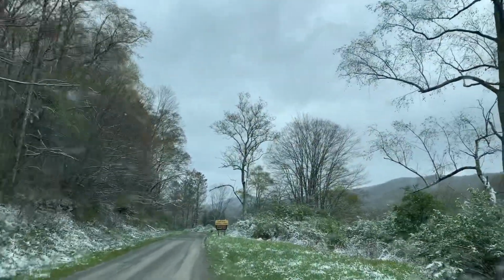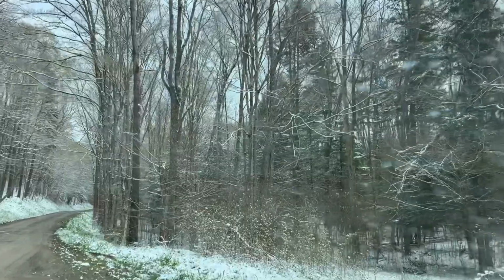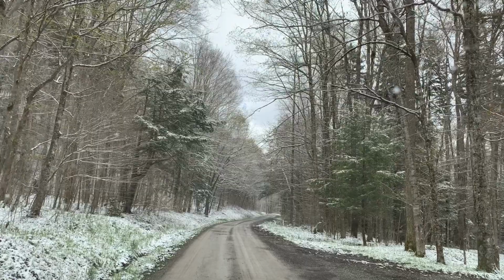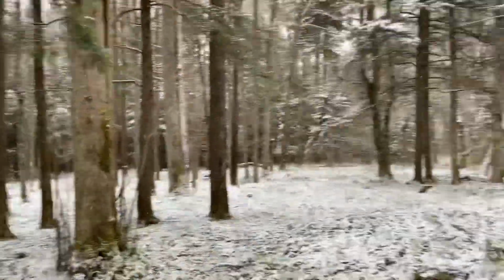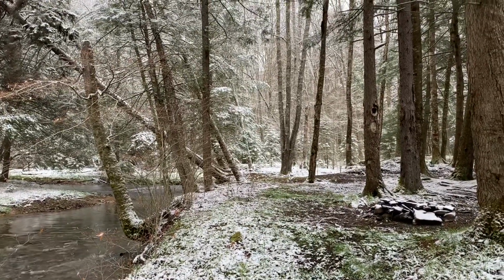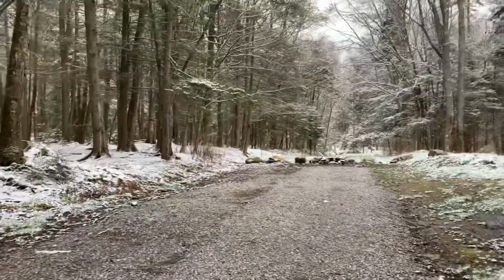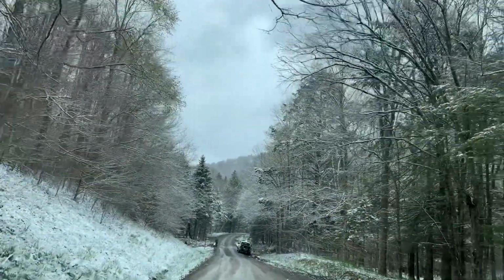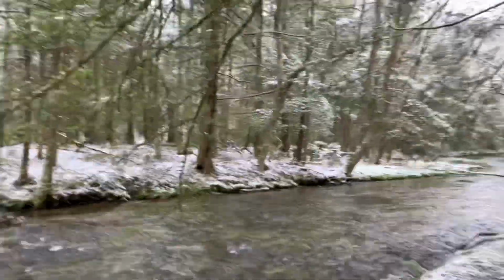Free Camping - Little River Dispersed, Monongahela NF, WV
Little River Dispersed Camping Area is a free boondocking and primitive camping location in West Virginia.  In this video, we visit the Little River Dispersed Camping Area on Forest Road 17 in the Monongahela National Forest, WV.  Campsites offer free camping up to 14 days along the Little River in Pocahontas County.  Hiking trails, trout fishing, and stunning natural beauty make this a worthy primitive camping location.  There are no toilets or trash receptacles.  Be sure to pack out all trash.  There is no AT&T or Verizon cellular service in this area.  Grid coordinates are:  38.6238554, -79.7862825